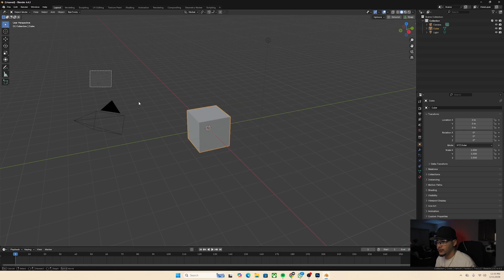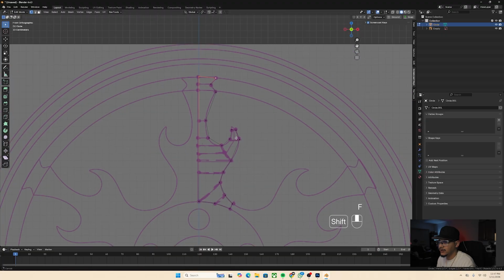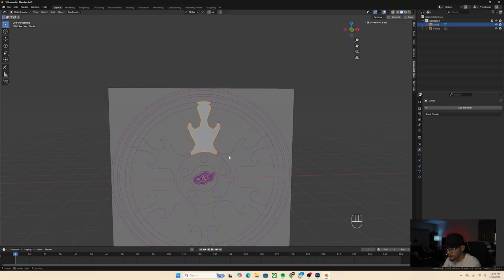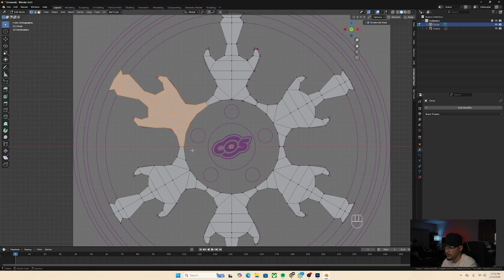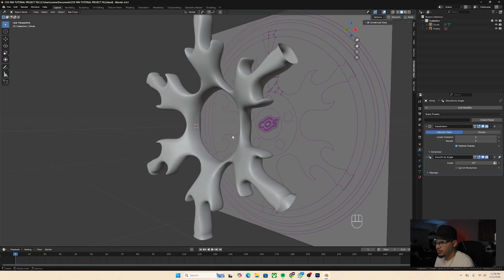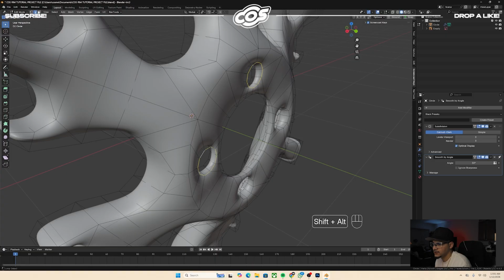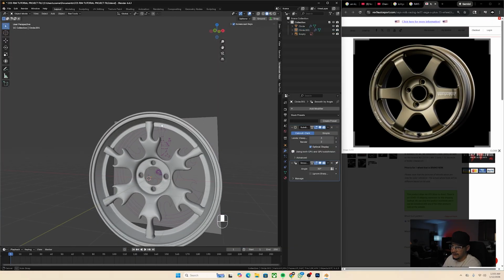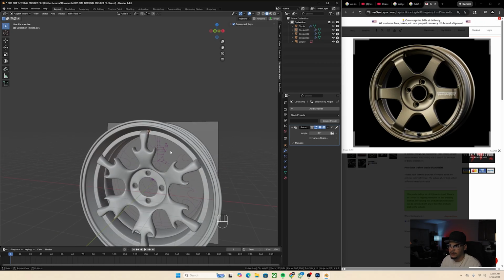I Designed Custom Wheels From a Sketch in Blender (Full Workflow)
In this tutorial, I walk you through my full process of designing custom wheels / rims in Blender, starting from a hand-drawn sketch and turning it into a clean 3D model.

This is the same workflow I use for real product concepts, client work, and automotive design ideas. No shortcuts — just a clear breakdown of how to go from 2D concept to 3D form inside Blender.

🎨 Follow along with the exact sketch + project file

If you’re into Blender product design, automotive design, or creating custom parts from sketches, this one’s for you.